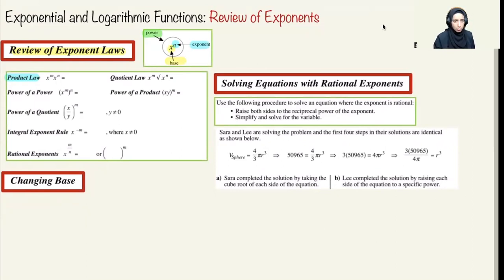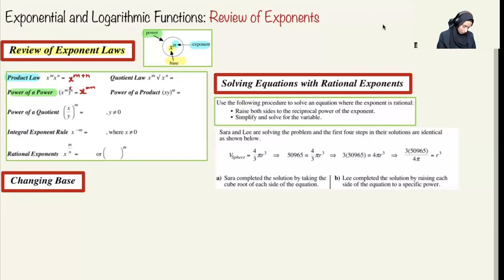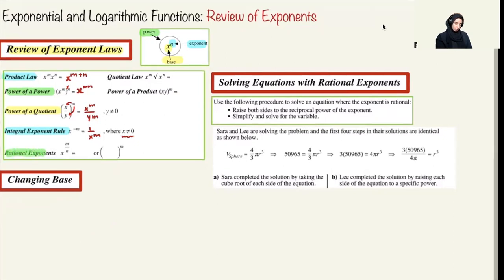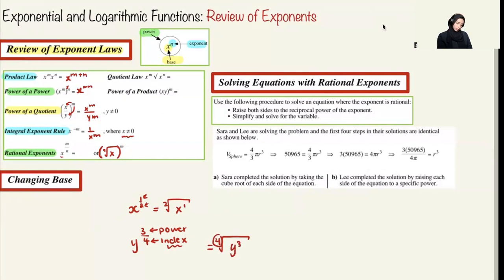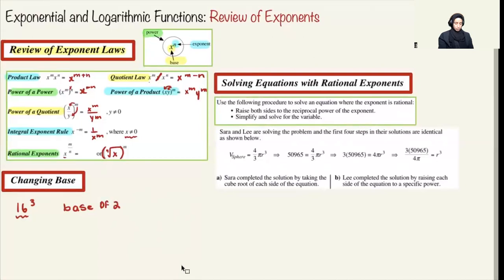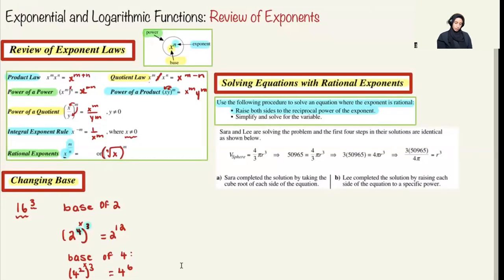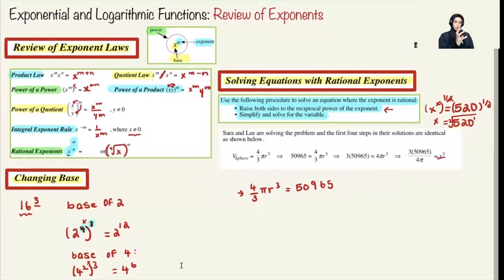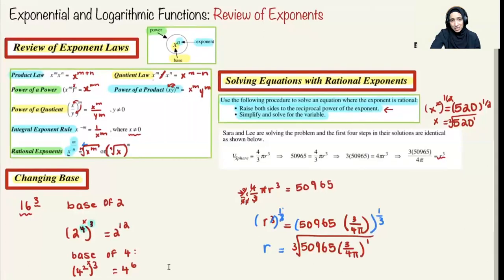Review of Exponents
Reviewing Exponents